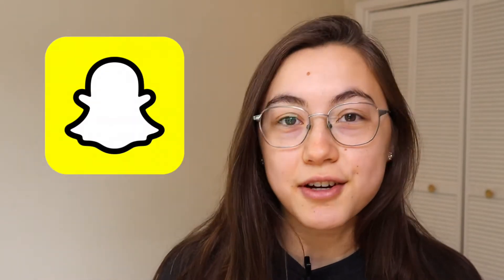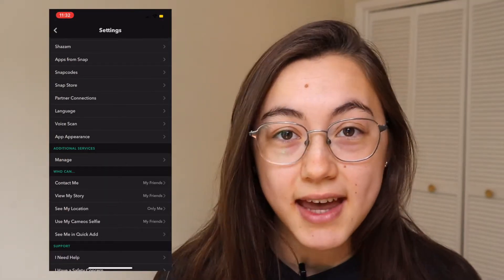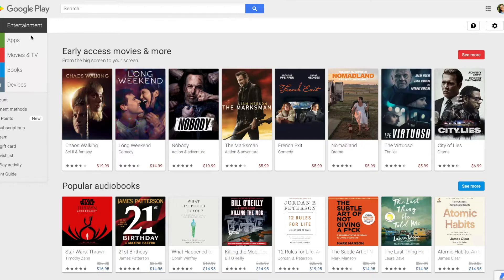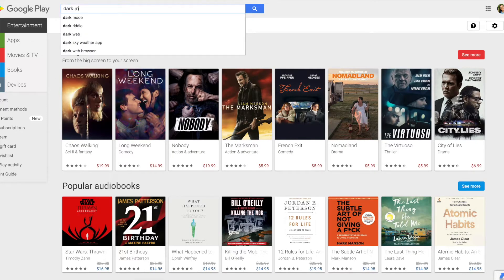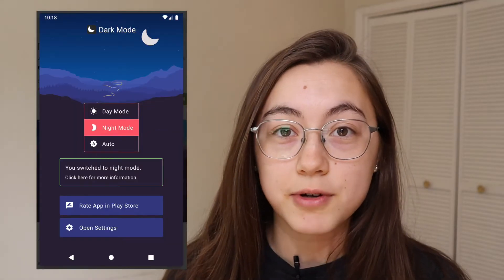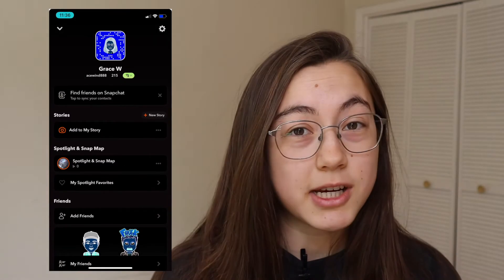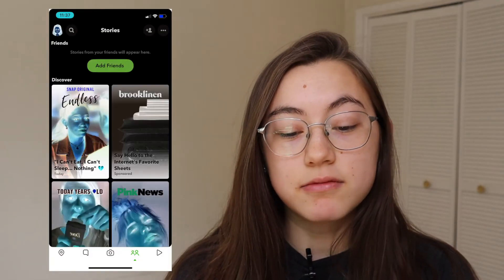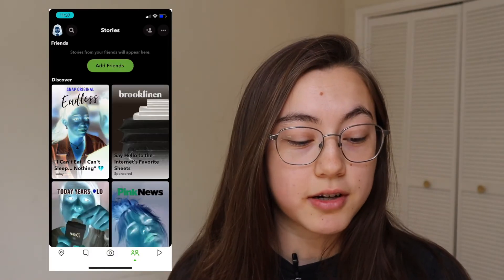How to Get Snapchat Dark Mode on iPhone and Android 2021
Snapchat is finally rolling out their official dark mode to creators and in this tutorial we show you how to enable the feature in the app. This will help reduce eye strain when using the app so you're free to keep creating even at night. If you don't have access to the feature or the "App Appearance" setting yet, we go over a few alternatives to try for Android and iOS devices.

Timestamps:
0:00 Snapchat's official dark mode is finally here!
0:19 Step 1: Update Snapchat
0:45 Step 2: Go to App Appearance
1:27 How to get dark mode without App Appearance
1:39 Alternative for Androids
1:56 Alternative for iPhones and iPads
3:01 How to make money with Snapchat